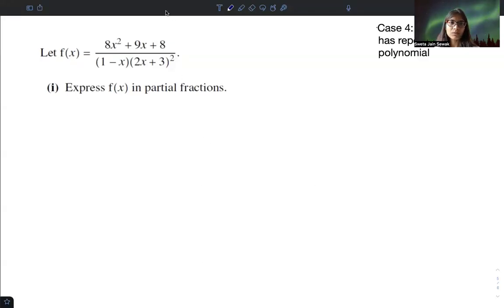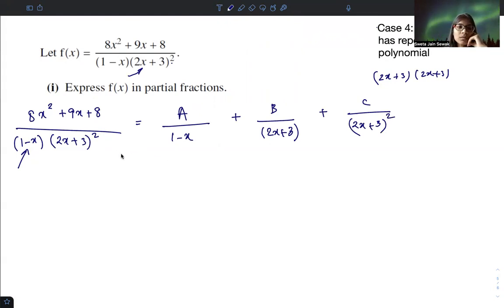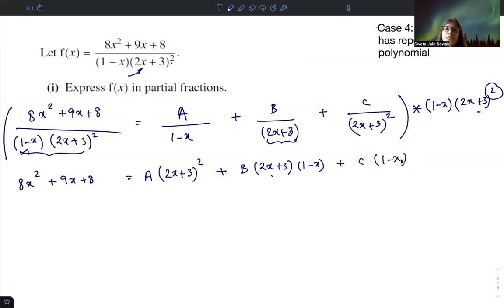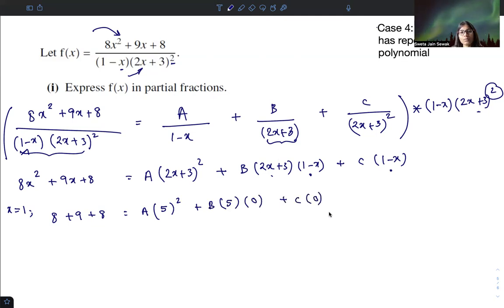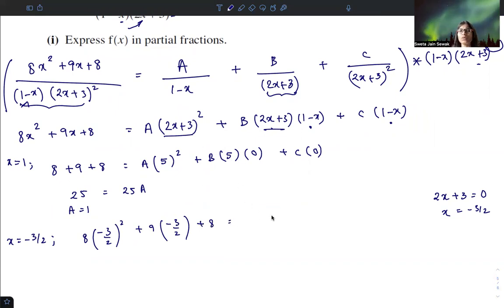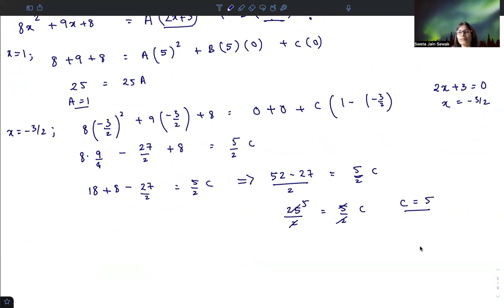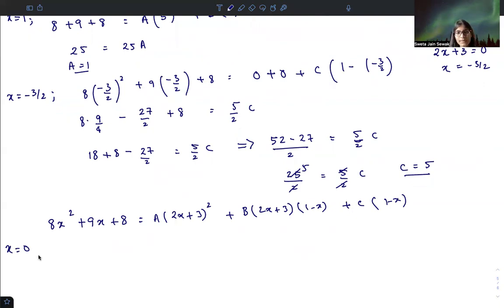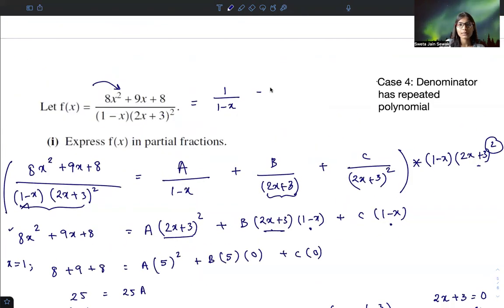Partial Fraction Part5